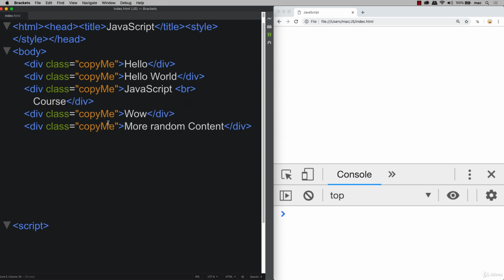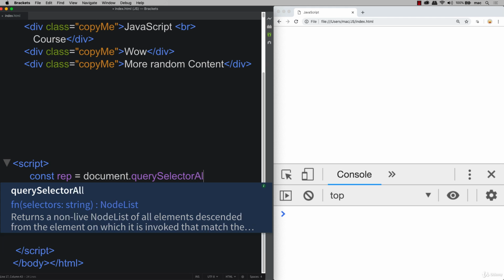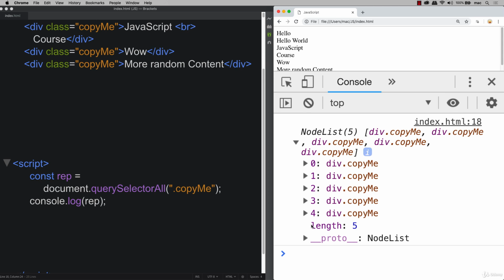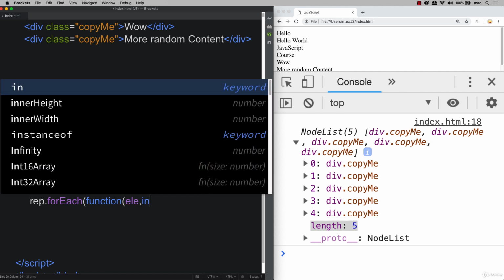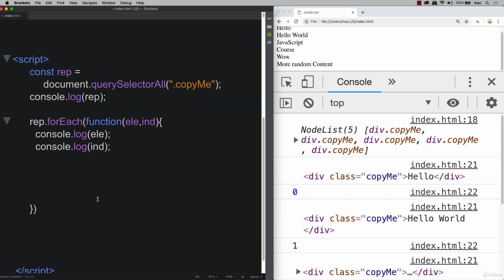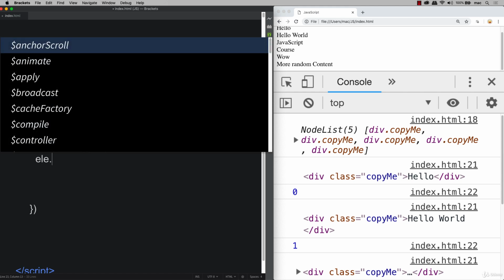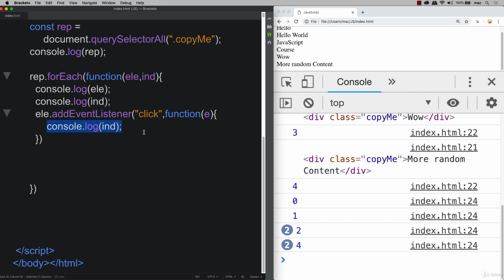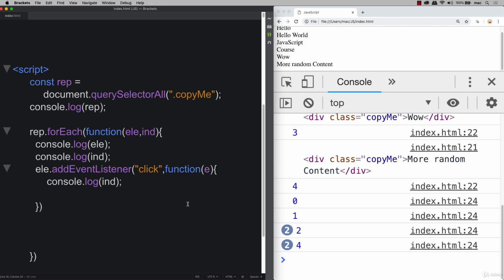55 Modern JavaScript 27 002 DOM Element Fun